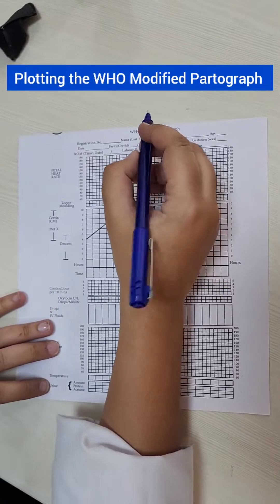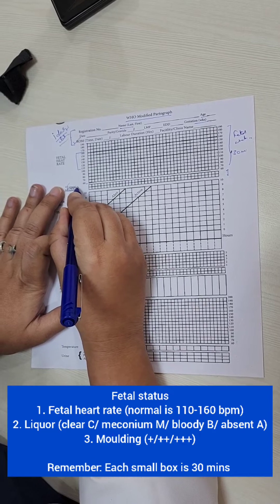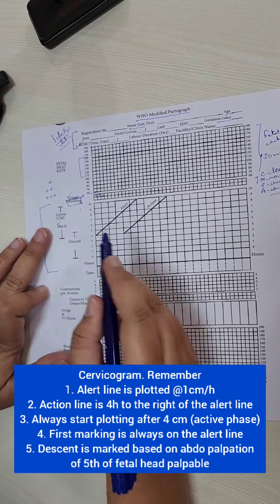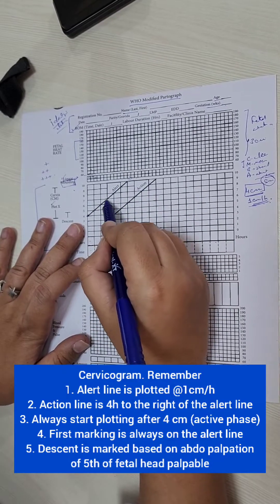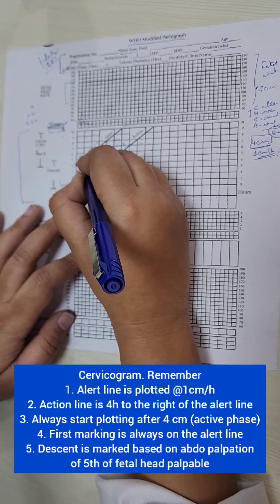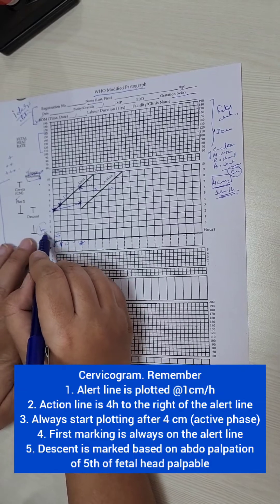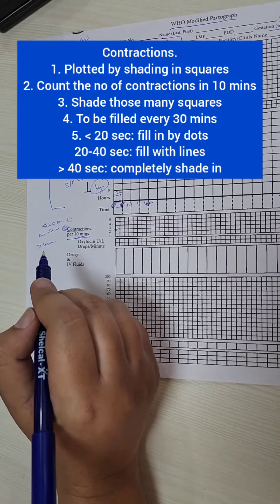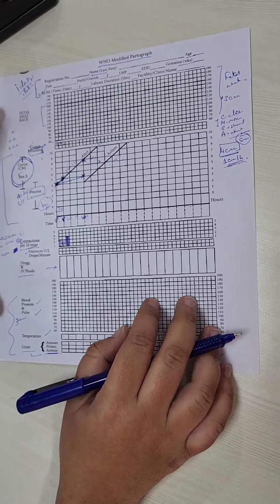Plotting the Modified WHO Partograph.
A quick revision of how to plot the modified WHO partograph. A must know topic for your exams! and for those working in the Labor room!